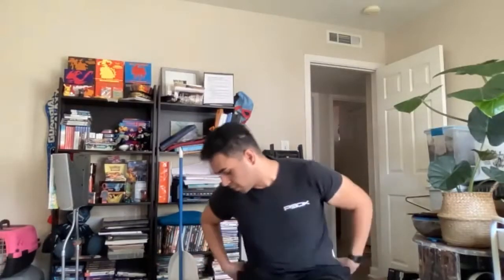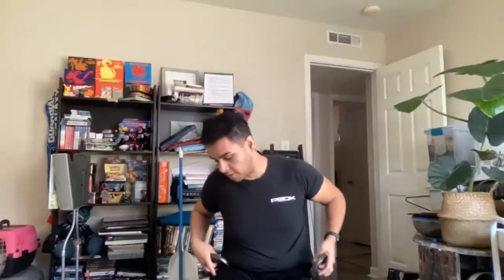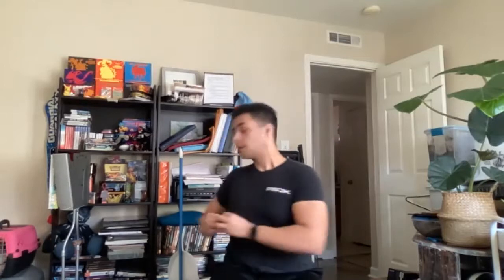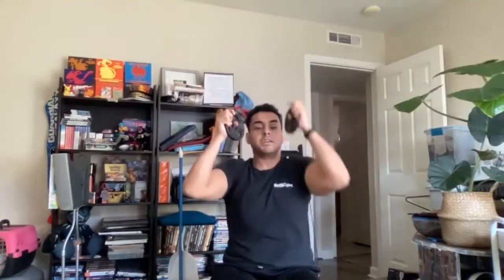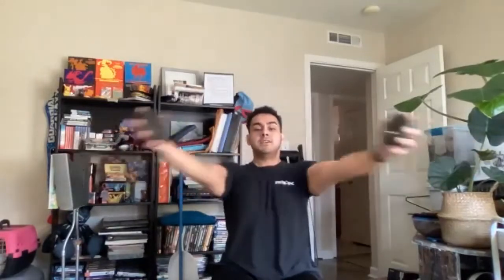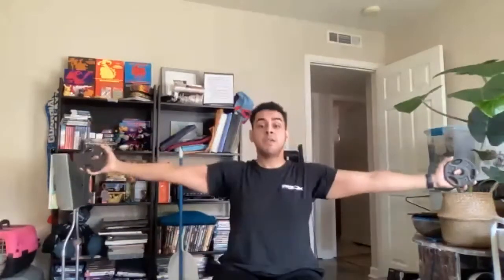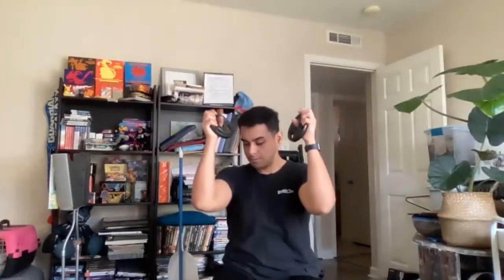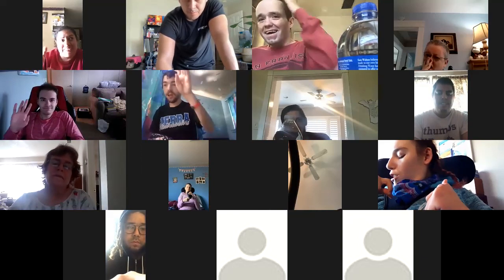Seated Workout with Lance 1/5/21